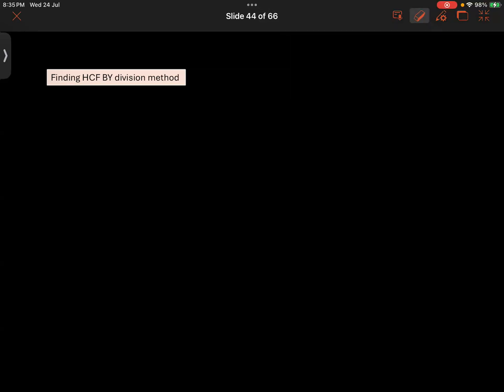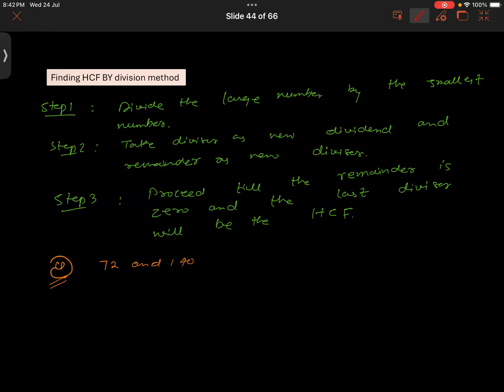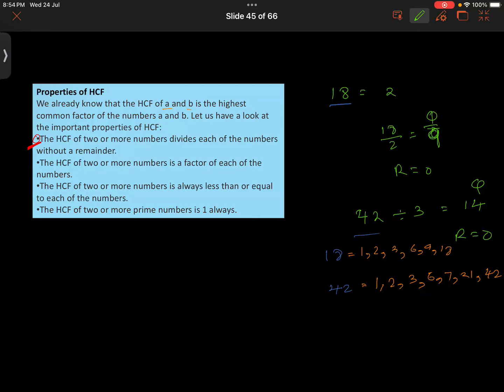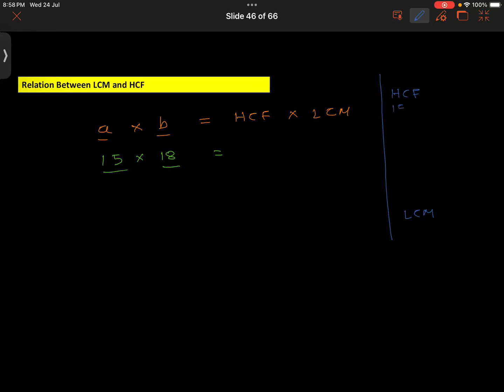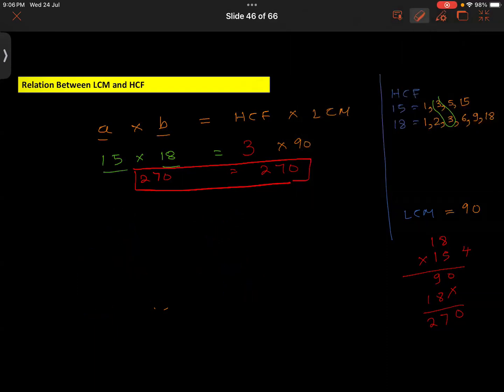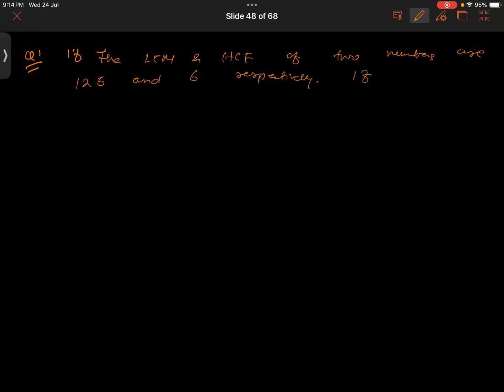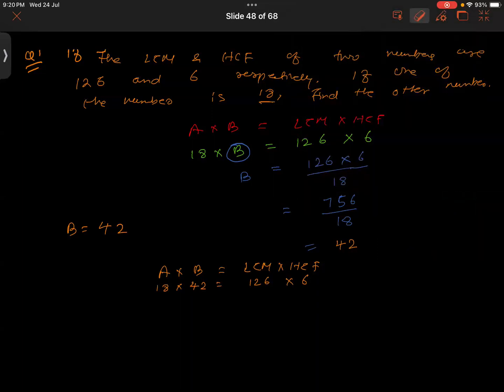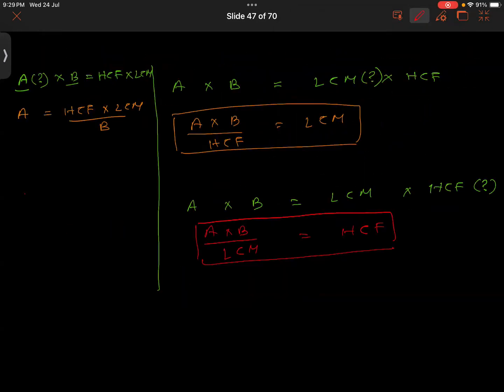Learnivio | Maths Lect 5th CBSE M1 24-07-2024